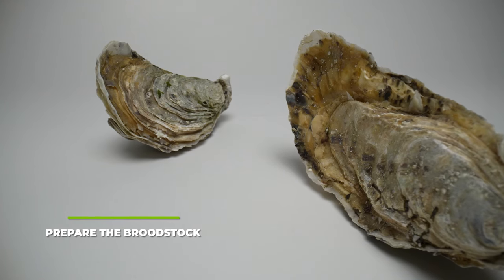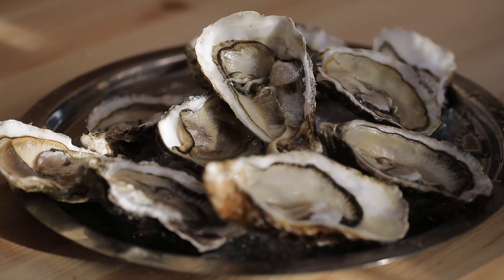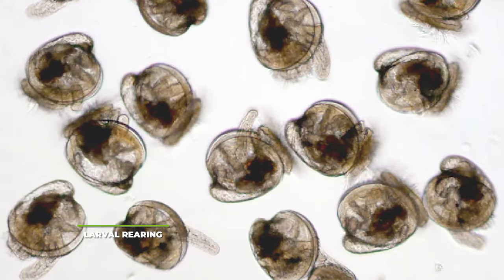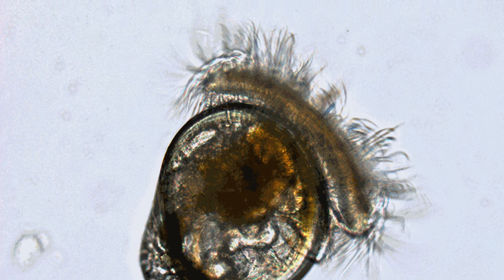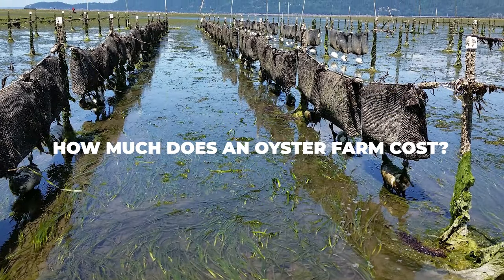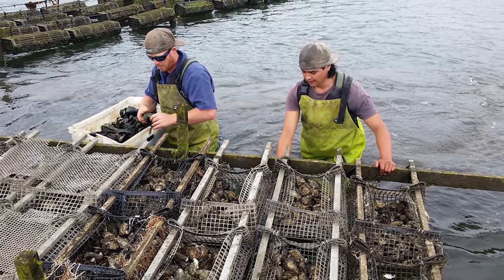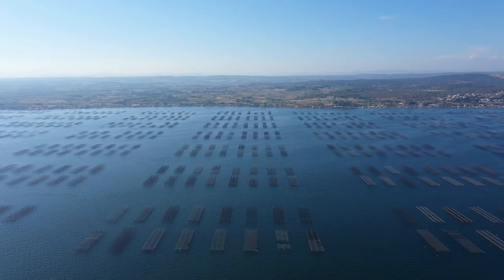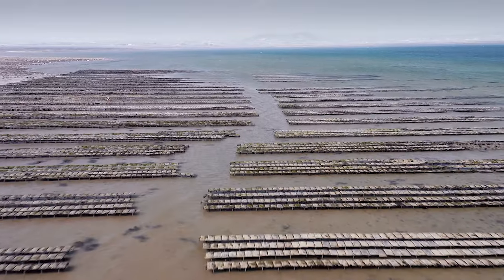Oyster Farming: Everything You Need to Know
Farming oysters is always a fulfilling way to make money because actually helping them spread is always good for the environment.

In this video you will learn:

How to Farm Oysters
- Select the Site for the Hatchery
- Select the Algae
- Prepare the Broodstock
- The Spawning Process
- Larval Rearing
- Setting the Larva
- Finally.. The Oyster Farm
Bottom Culture Versus the Off-Bottom Culture
How Much Does an Oyster Farm Cost?
Oyster Health Problems
Predators You Need to Look Out For
The Most Popular Oyster Species

is an online magazine with news about farming & agriculture. Founded in late 2016, we’re growing day by day. If you’re interested in agriculture, animal breeding, crops, agricultural technology, this site should be one of your daily reads.